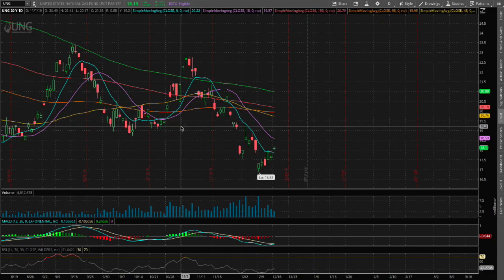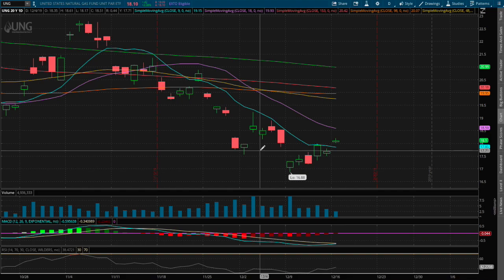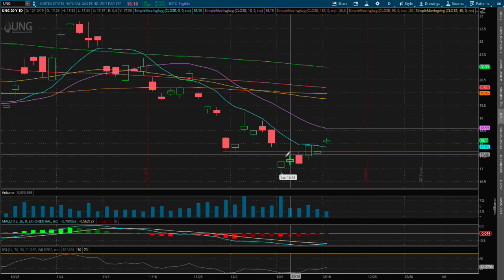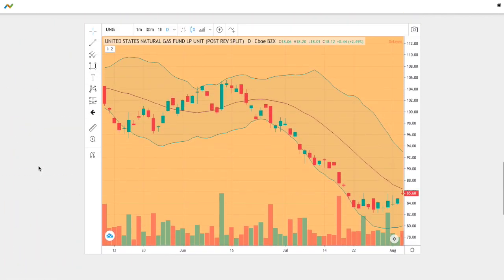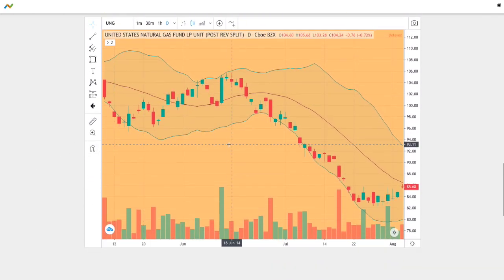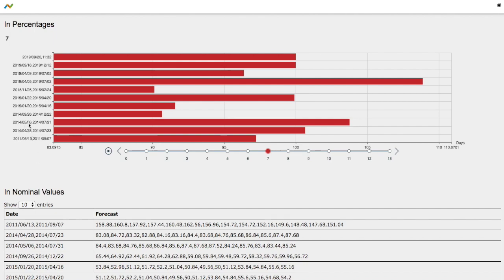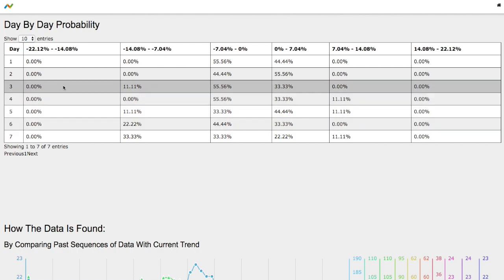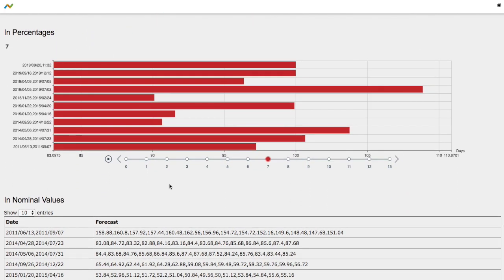Natural Gas [UGAZ & DGAZ] in 12/16/19 Forecast / Probability